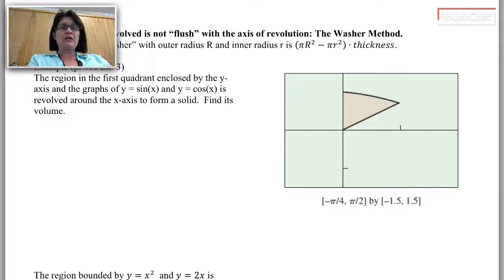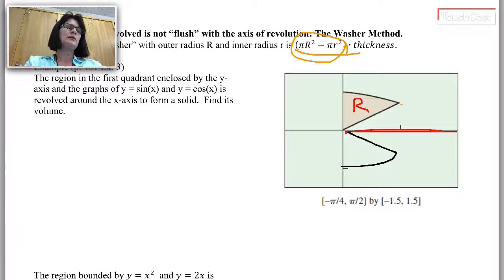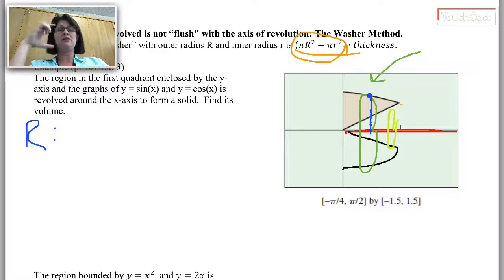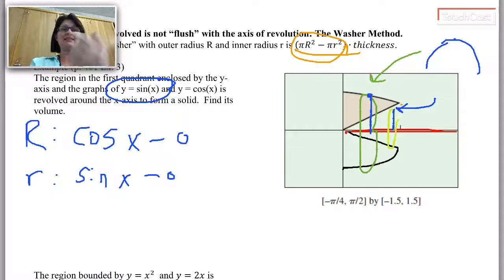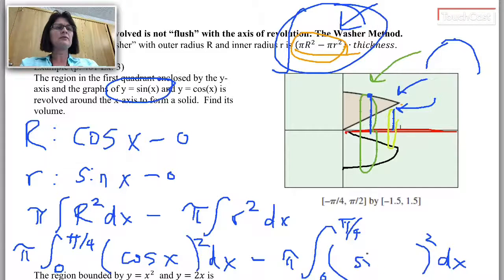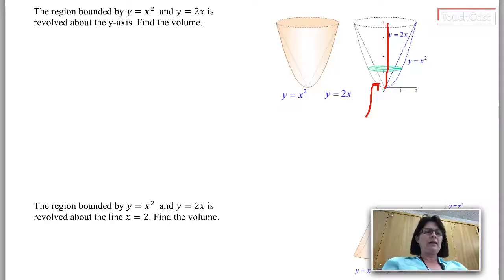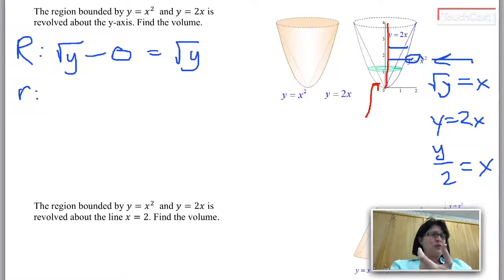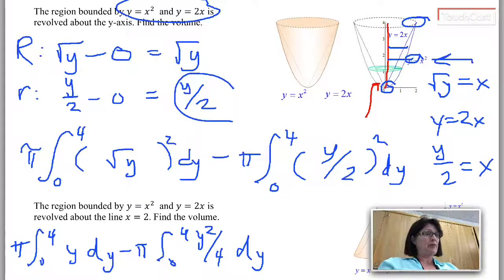7.3 Solids of Revolution (part 5)